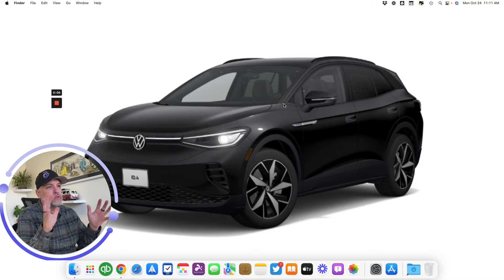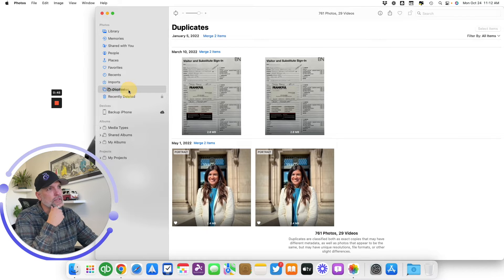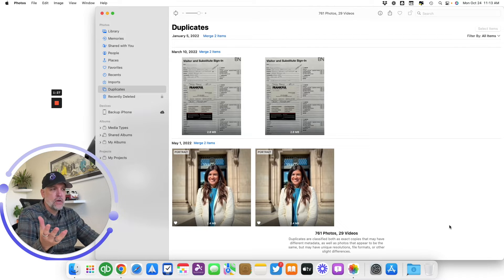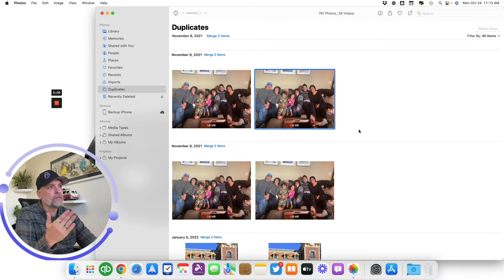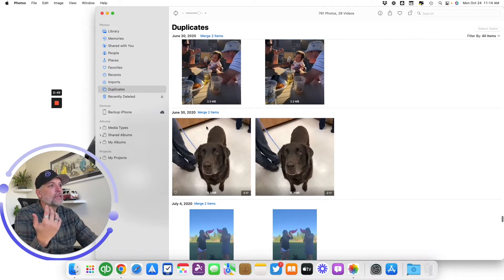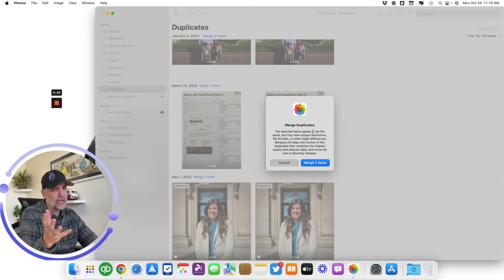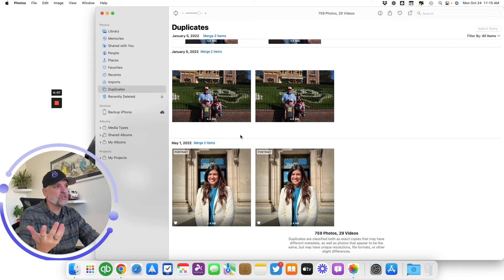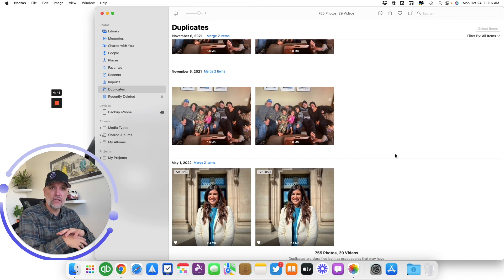How to Merge Duplicate Photos on a Mac: macOS Fundamentals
📸 Is your Photos library out of control ? Maybe imported the same picture into your Photos library multiple times? In this video we are going to explore how to merge duplicate photos on a Mac.

Merging Photos on a Mac was a new feature introduced in the Photos app in macOS Ventura. This is a great benefit to those who receive a ton of pictures from friends and family and are always adding them to your library. Before you know it, your Photo Library on your Mac has as many duplicate photos and consumes a lot of stprage space.

**Chapters**
0:00 - Intro
1:00 - Why merge?
1:20 - Open photos and select duplicates
2:00 - How it works
4:00 - No merge all
4:10 - Warning with merge
4:40 - Take your time and enjoy
5:00 - Outro